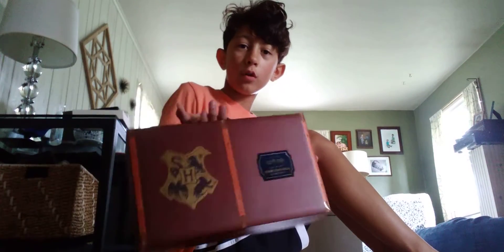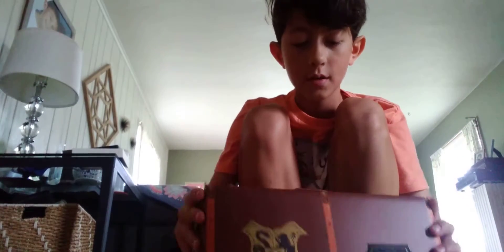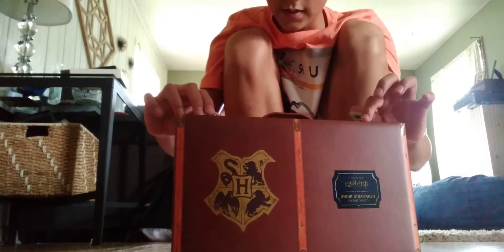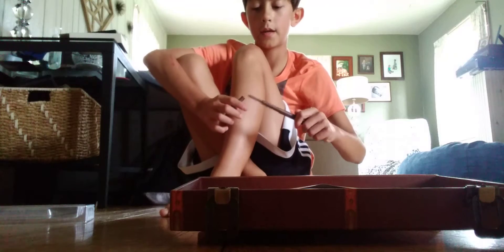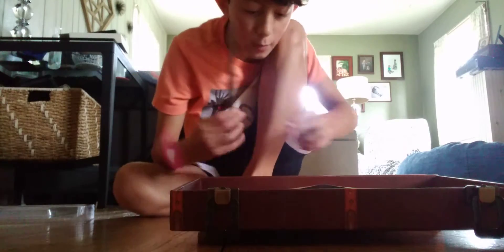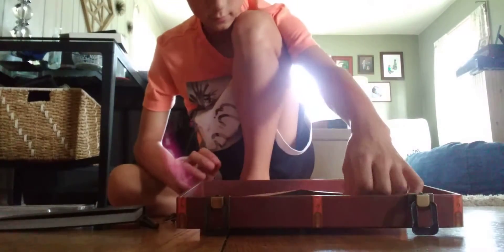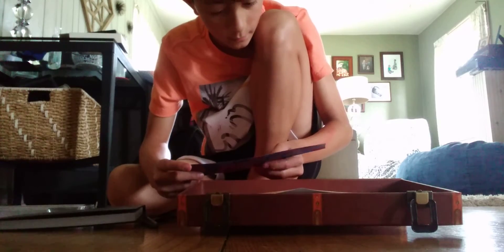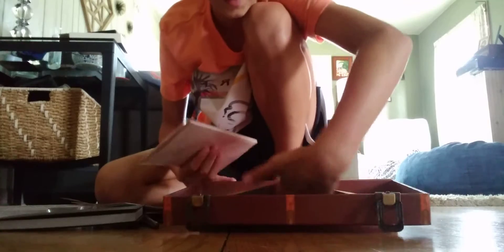Opening the new Harry Potter trunk